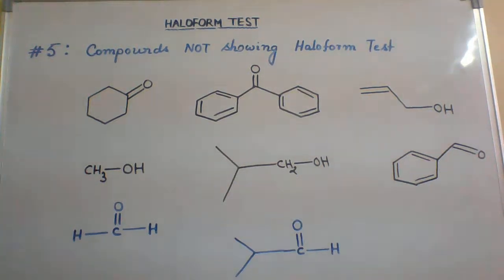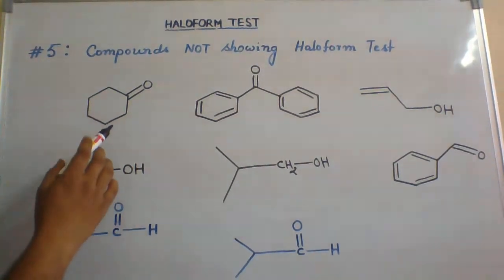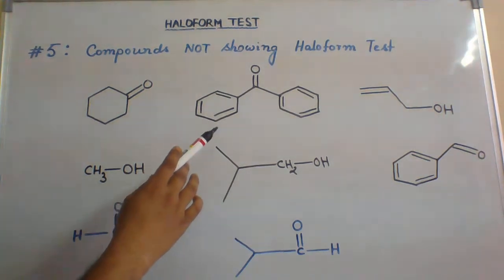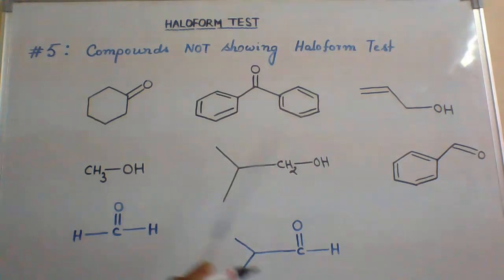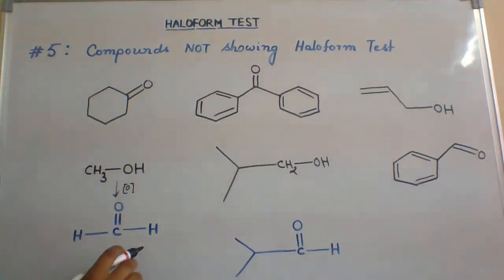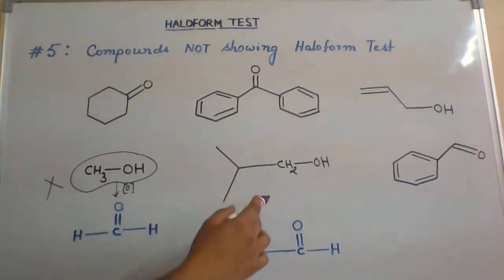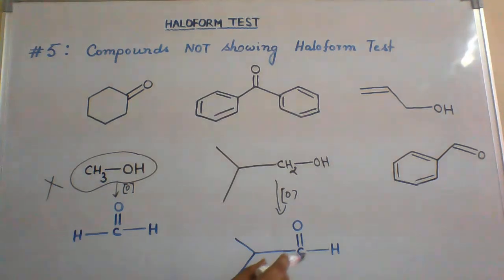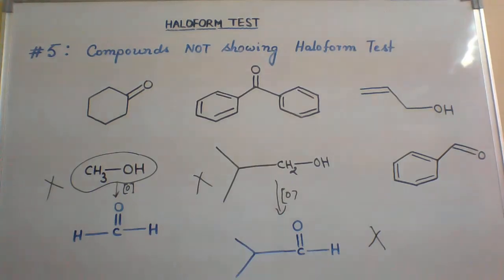Haloform/Iodoform Test I EXCEPTIONS I Part-4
Confused about the Haloform or Iodoform Test and its tricky exceptions?
This video clears it all up — step by step! 💡

Watch Dr. Noimur Rahman (IIT Kanpur) explain how the Haloform Test works, which compounds respond positively, and — most importantly — the exceptions that often confuse NEET and JEE aspirants.

🎯 What You’ll Learn:

Concept of Haloform (Iodoform) Reaction

Mechanism & Chemical Explanation

Compounds giving positive Iodoform Test

Detailed analysis of EXCEPTIONS

Quick trick to identify reacting compounds in seconds

Common NEET & JEE question patterns

📘 Bonus:
Get FREE notes and practice questions for Haloform Reaction and related topics

🔹 Haloform Reaction Part-1 – Concept & Mechanism

🔹 Tests for Aldehydes & Ketones – NEET/JEE Must-Know

🔹 Organic Chemistry in 7 Days – Free Study Plan

🌐 Follow CheMentor

Drop your questions about Haloform or Iodoform Test in the comments — I reply personally to every student!